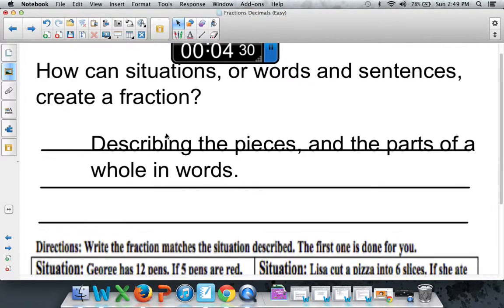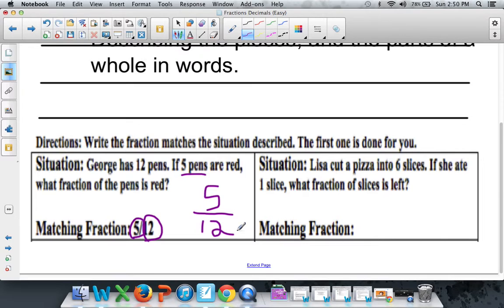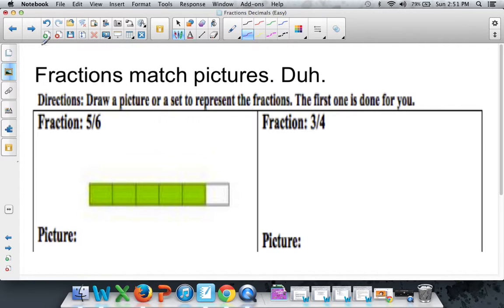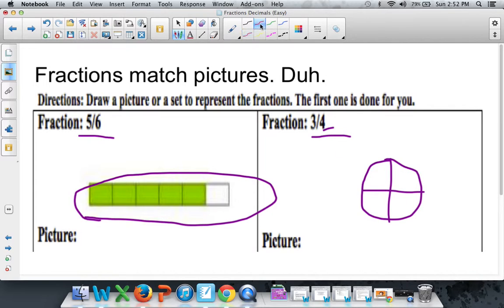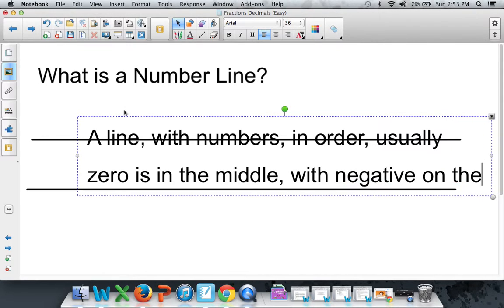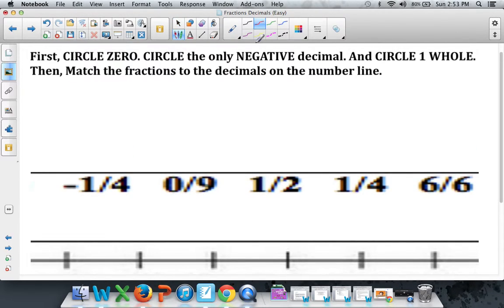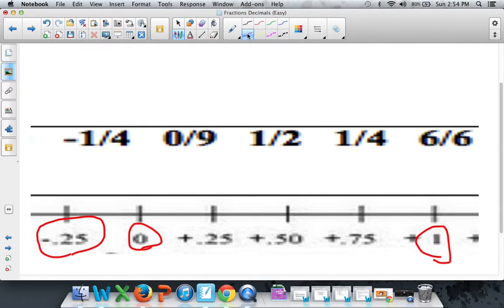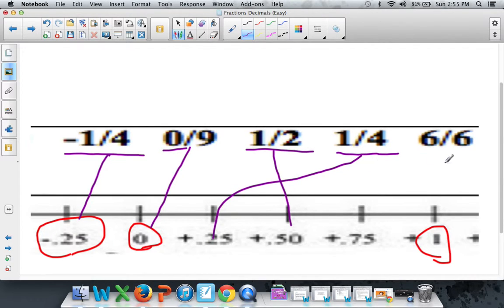The Never Ending Battle Against Fractions: 5 with Graham